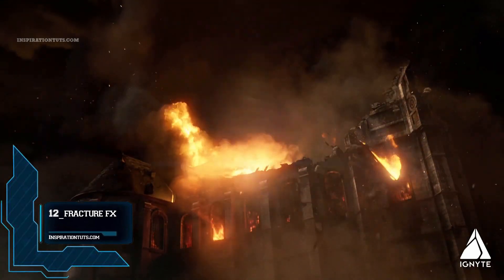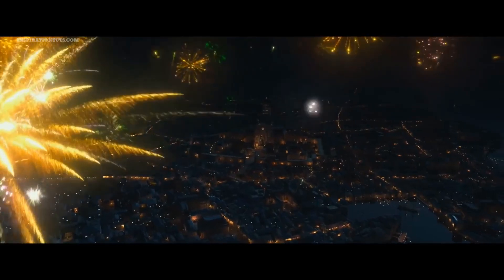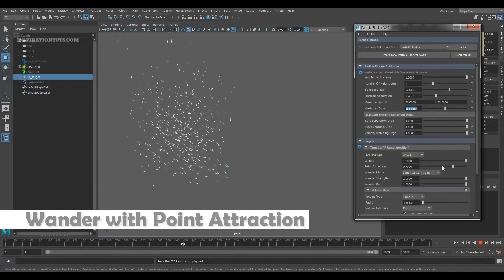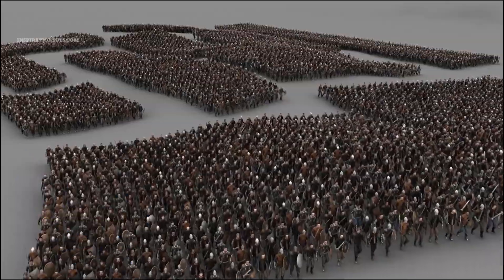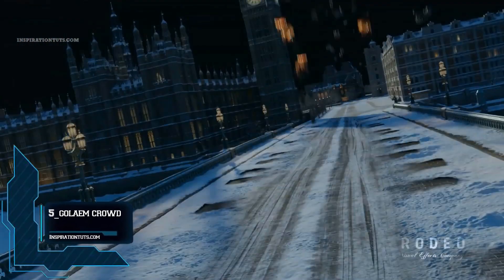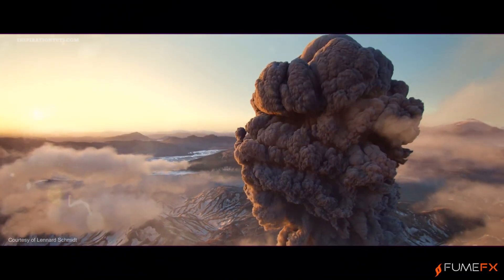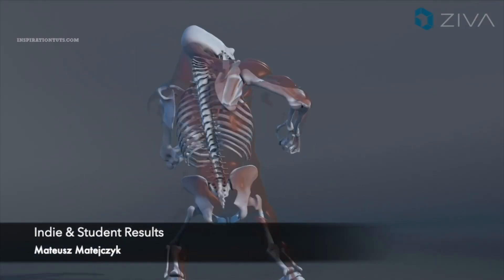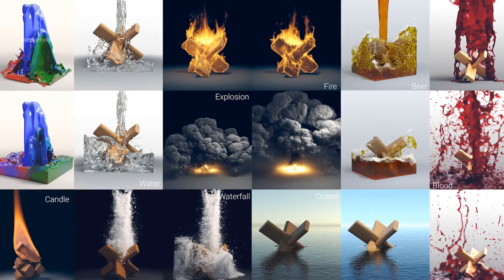Maya Plugins for VFX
Maya has a lot of plugins for VFX that can speed up the workflow and help artists and studios create amazing visual effects, that are used in feature films, TV shows, Video games, and commercials. today we are going to talk about 12 of those plugins.

12_Fracture FX
11_Miarmy
10_Realflow
9_particle Flocker
8_pull down it
7_Massive
6_Krakatoa
5_Golaem Crowd
4_FumeFX
3_Ziva VFX
2_Phoenix FD
1_Bifrost